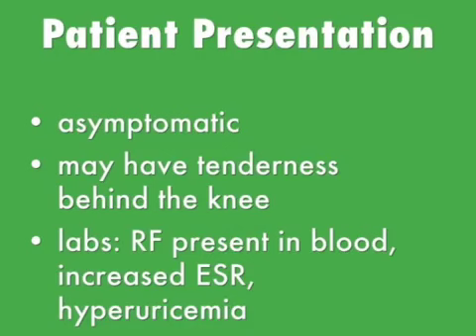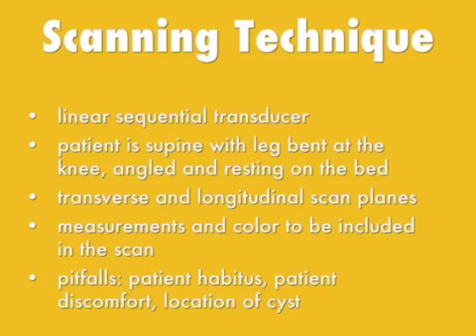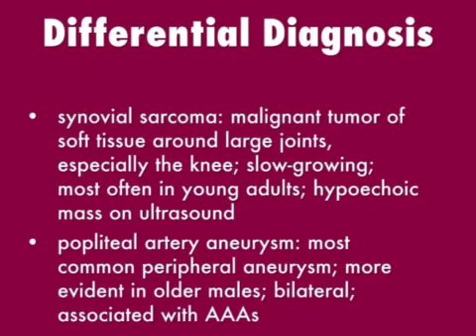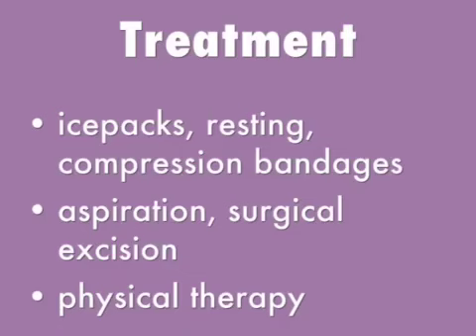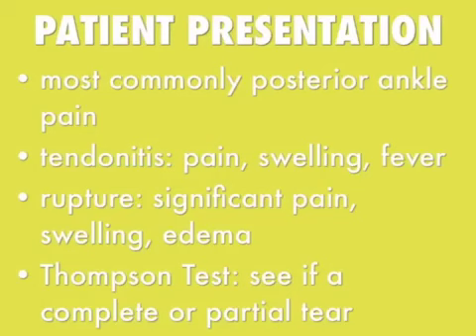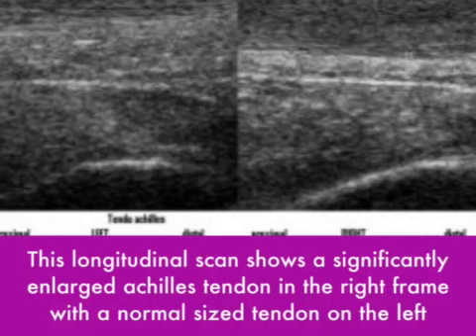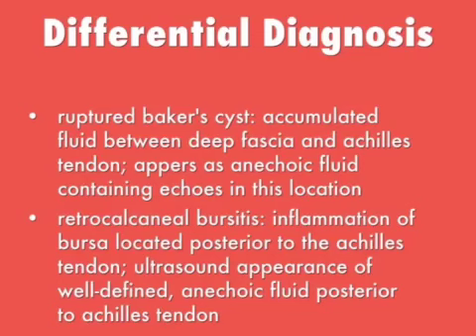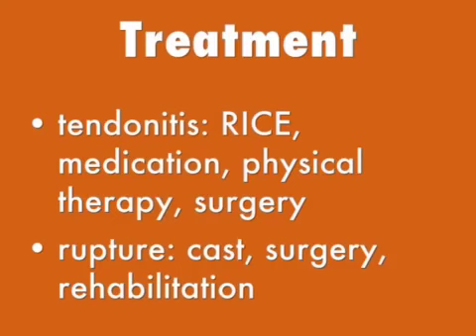Baker's Cyst and Achille's Tendon